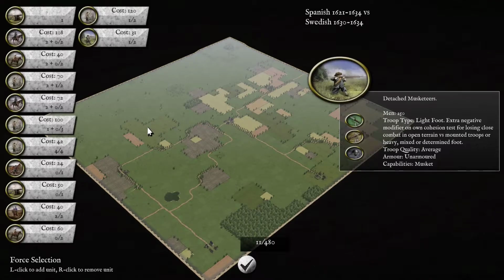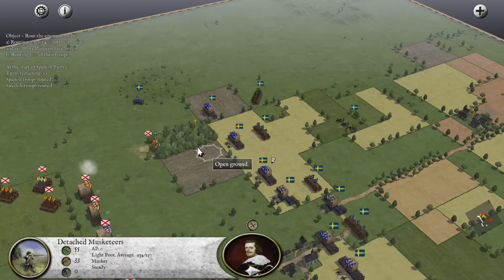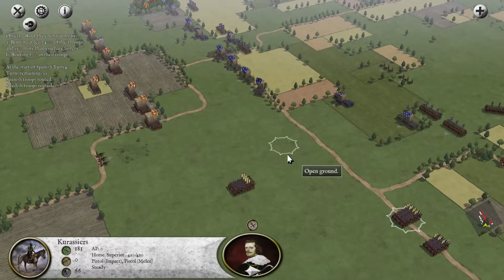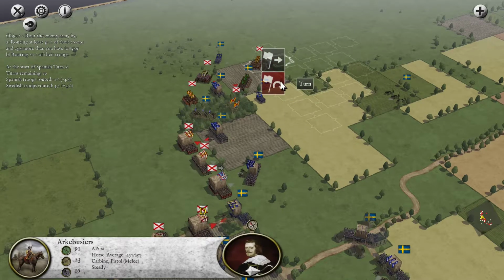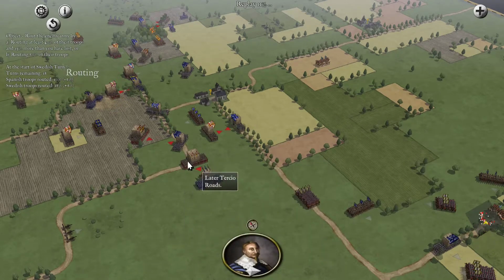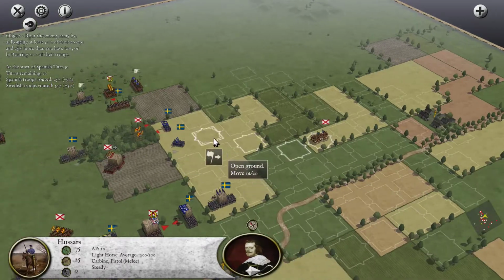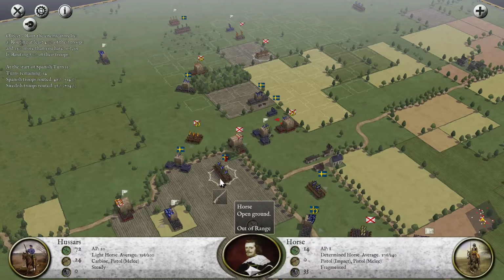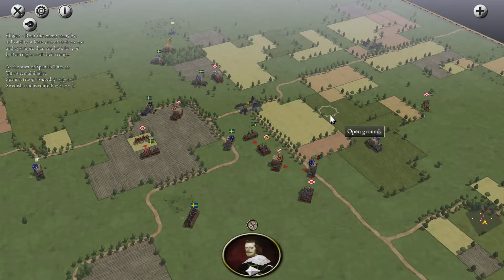Pike and Shot Multiplayer #71: Spanish vs Swedes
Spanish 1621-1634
vs
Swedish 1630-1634